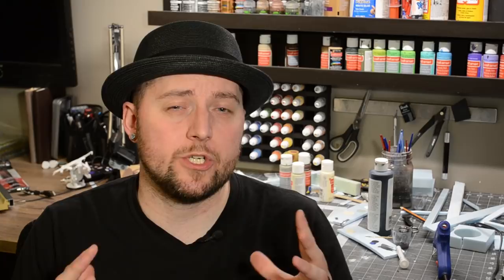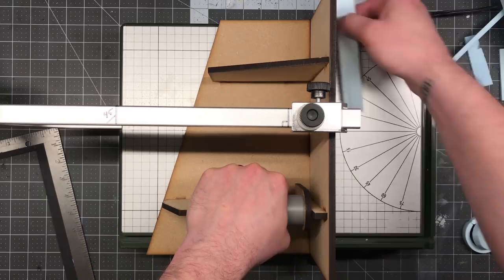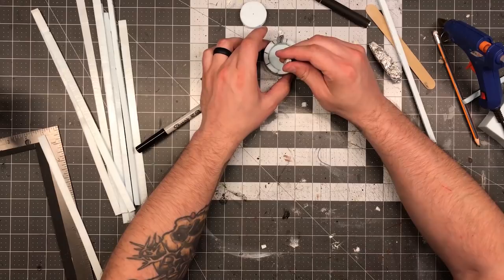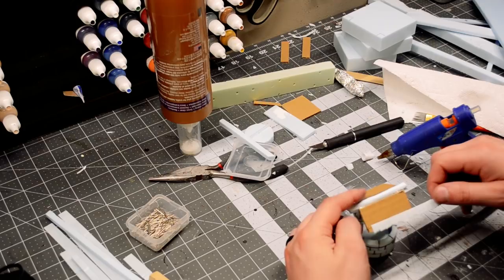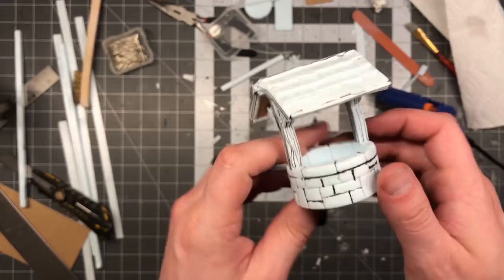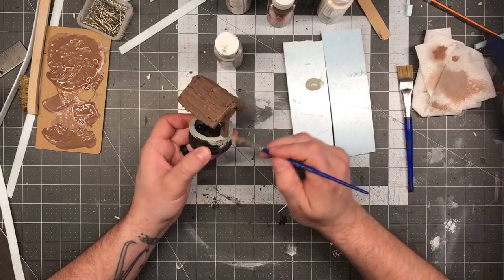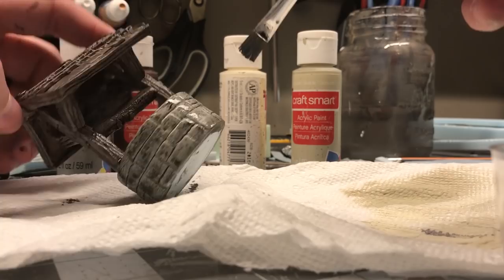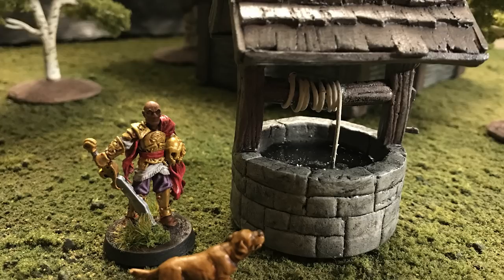Miniature Well For D&D Tutorial (Black Magic Craft Episode 061)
This episode I attempt another speed build and create a detailed miniature well, complete with artificial water. A great addition to the game table for any town encounter during a game of Dungeons & Dragons